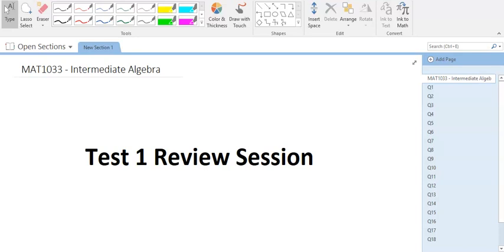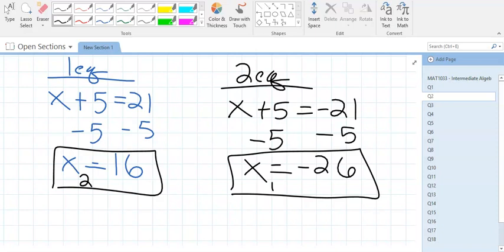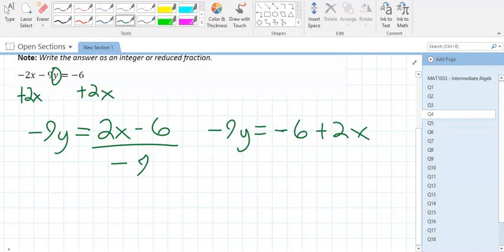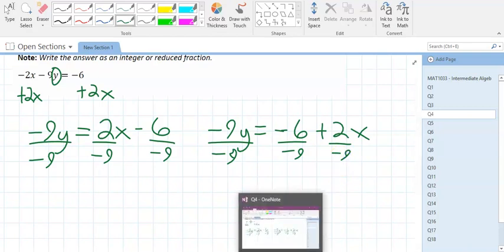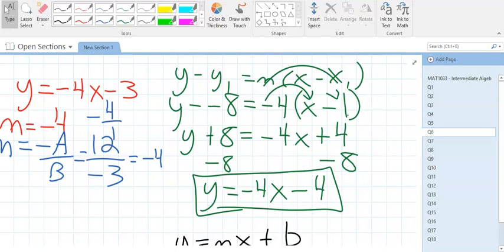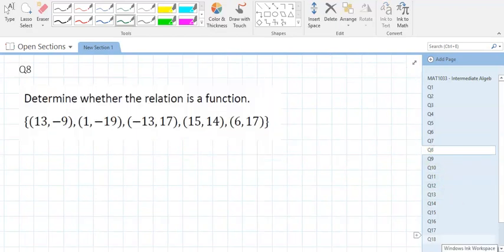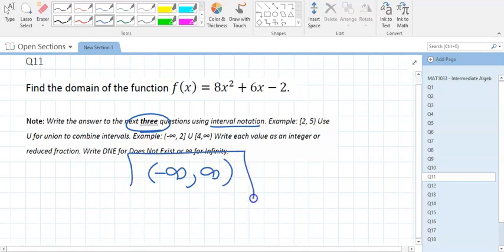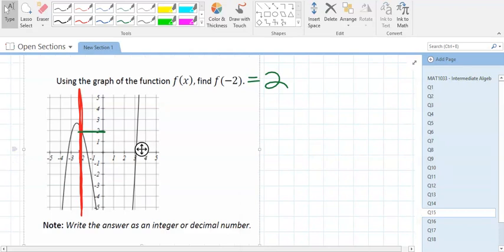MAT1033C Test 1 Review Session Version B - The Plaza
This 20 question review is a study guide helping Poinciana students prepare for Test 1.
MAT1033C
Test 1 Review Version B
Facilitated by Prof. Brandon Armstrong